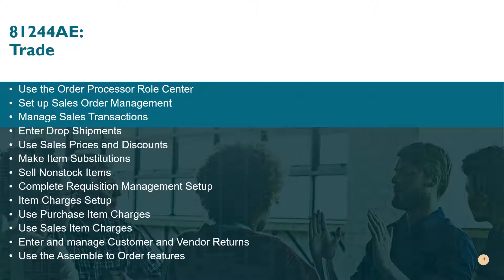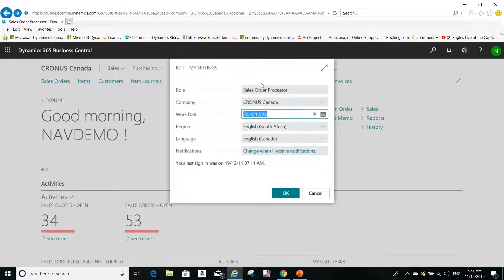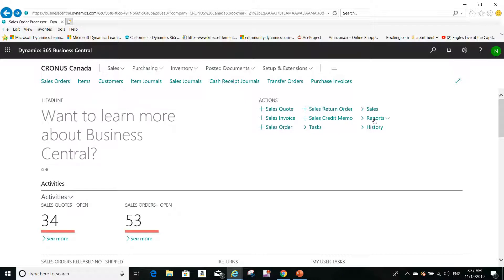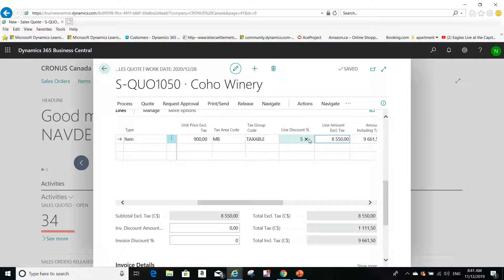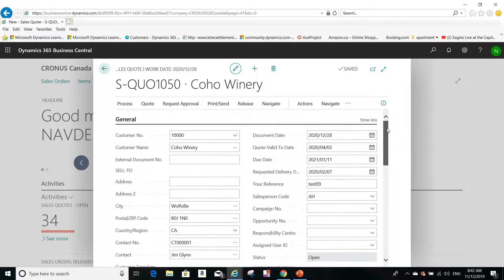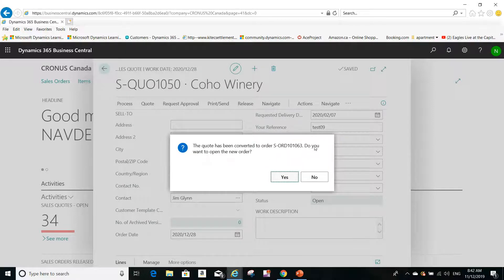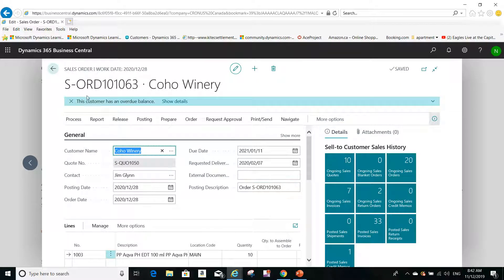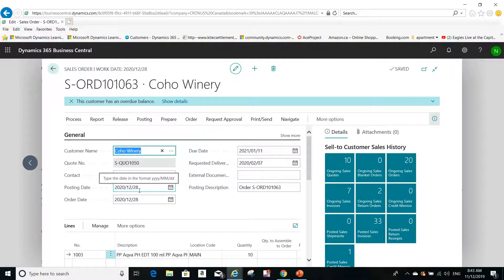Sales Quote in Microsoft Dynamics Business Central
official training for Microsoft dynamics business central